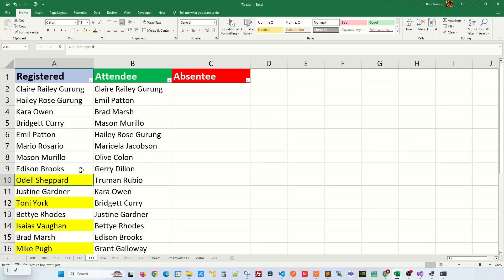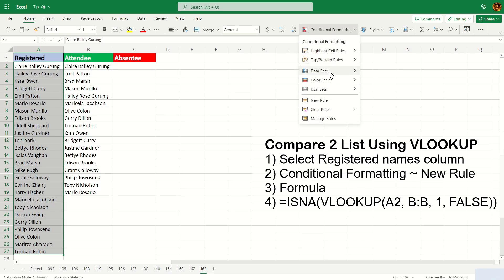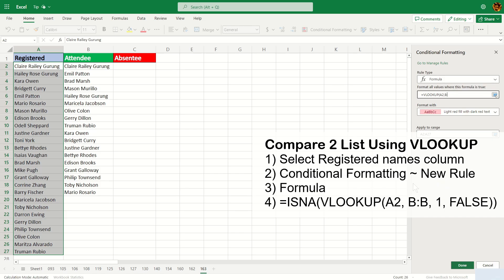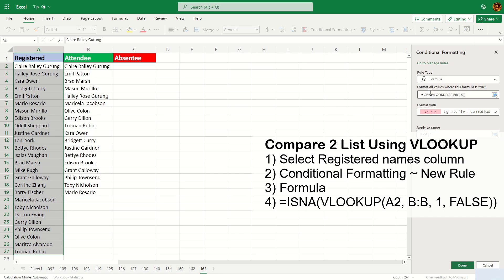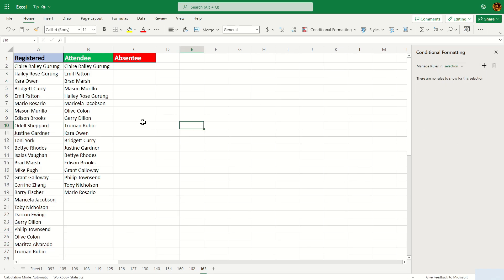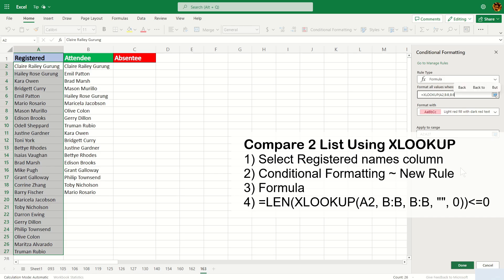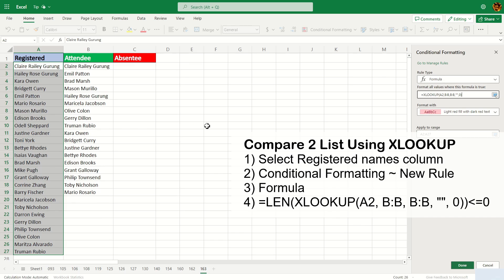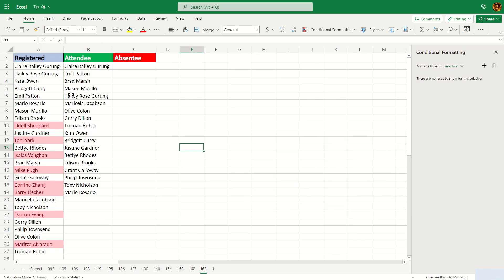Compare two lists to find missing values using XLOOKUP in Excel - Excel Tips and Tricks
Learn how to compare two lists to find missing values using XLOOKUP in Excel.

Discover how you can compare two lists to find missing values using XLOOKUP in Excel.
Essentially using XLOOKUP to compare two columns for matches, or in other words, compare  two lists to find missing values using XLOOKUP in excel multiple. Some people like to use XLOOKUP to find missing data in two columns, like I'm demonstrating in this video. Also, they like to compare two columns in excel using XLOOKUP and return a third value. But in a nutshell, I'm using the XLOOKUP to compare two lists. And compare two columns and find missing values in excel.

Ok let answer this question, how to do a XLOOKUP in Excel to find missing data? Or how do you compare two lists in Excel to see if they match? Well. you came to the right place, and this video explain just that.

How to compare two lists to find missing values WITHOUT FORMULA in excel - Excel Tips and Trick